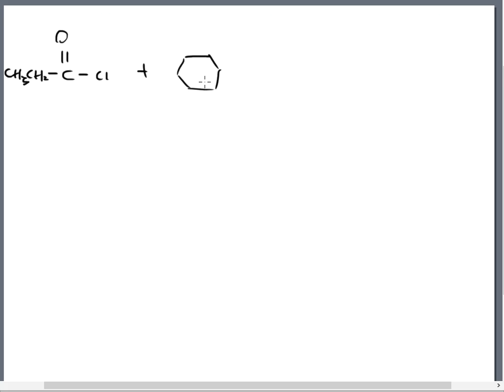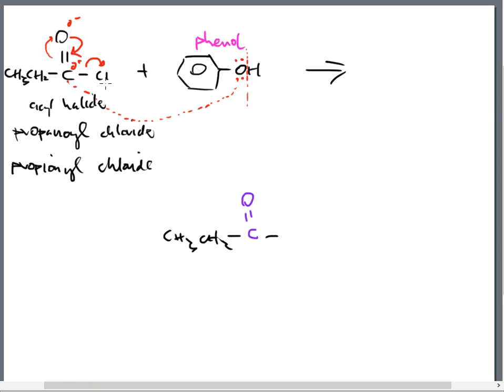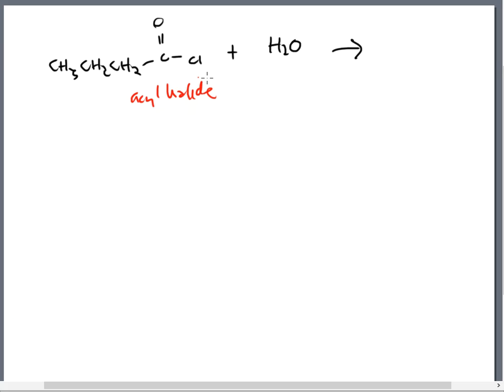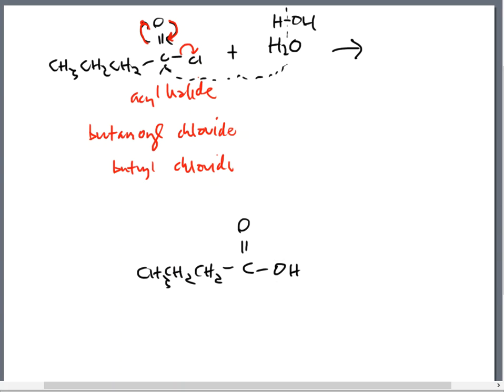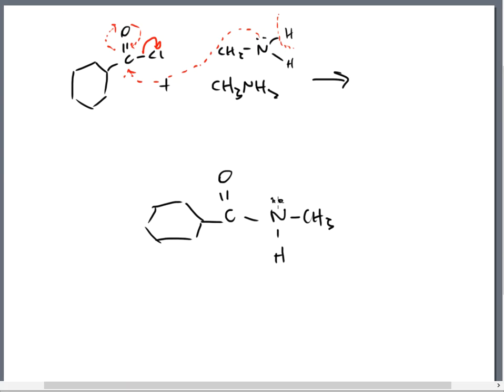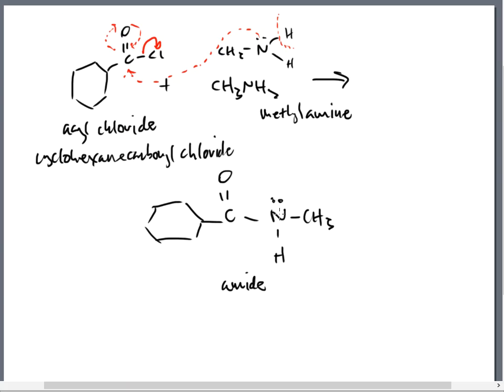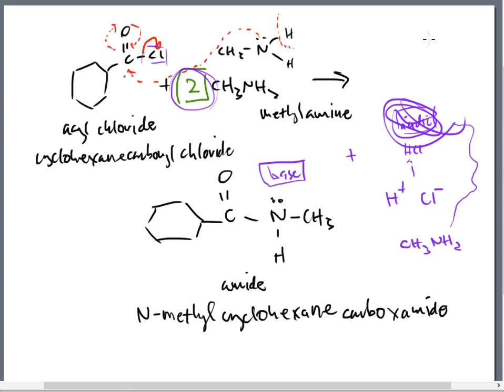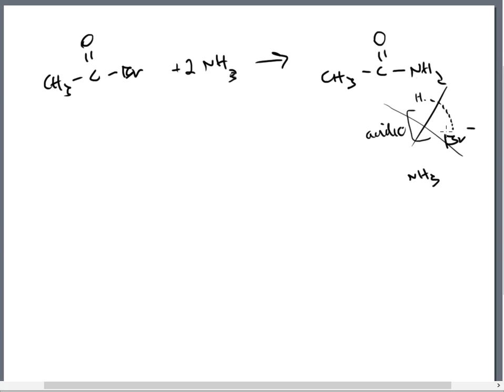CHM 252 Carbonyls I Part 12